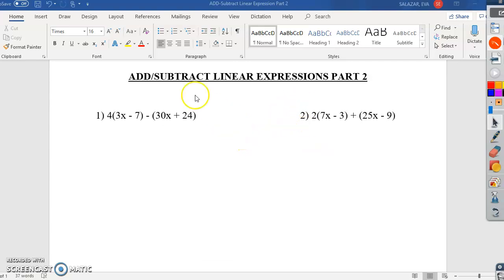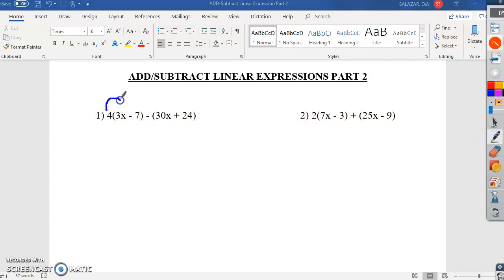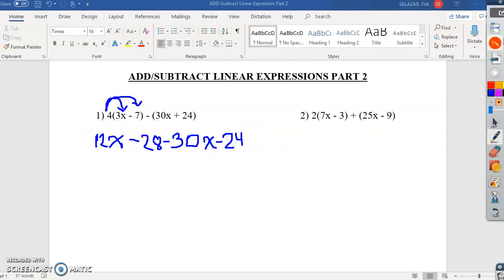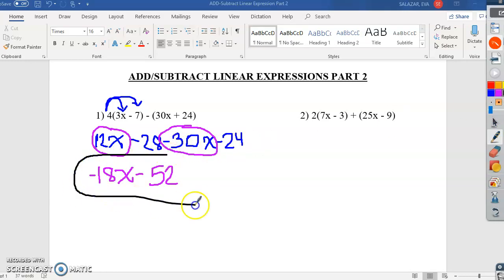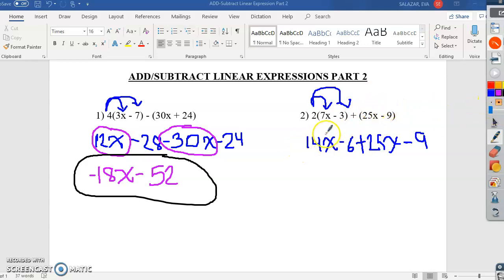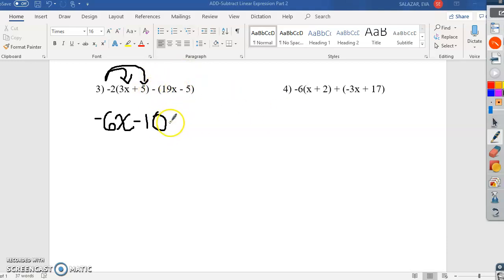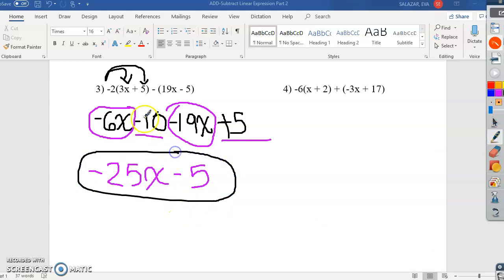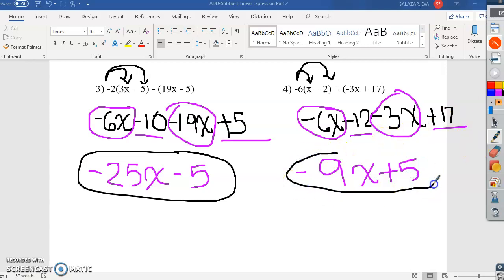Add/Subtract Linear expressions Part 2